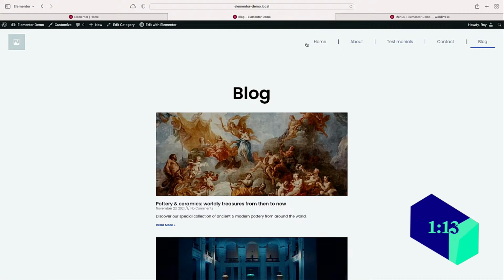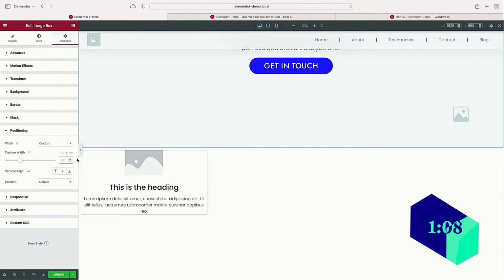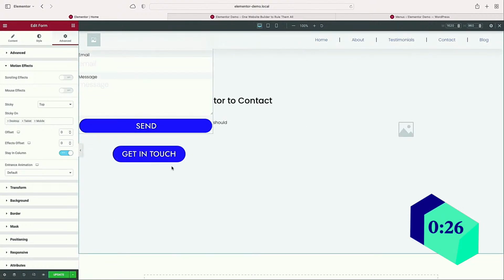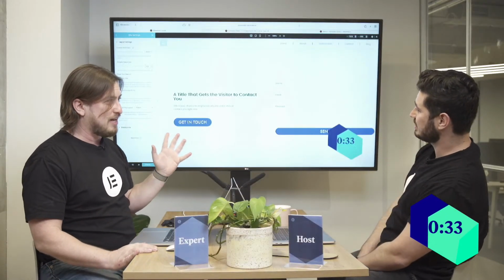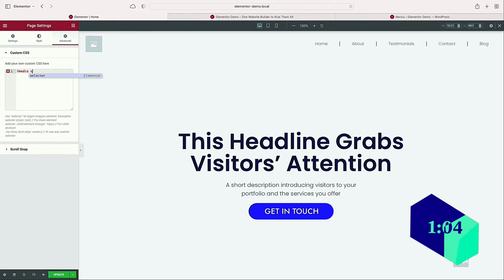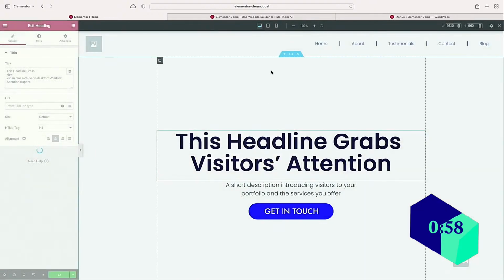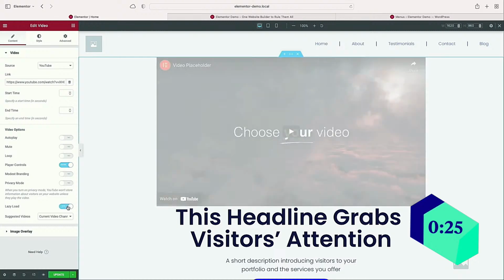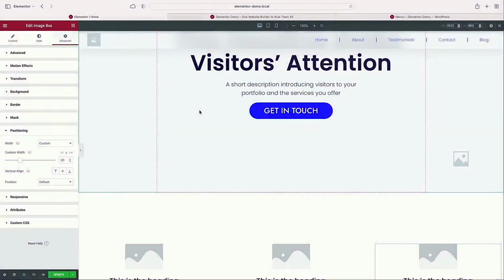90:SEC Live Show! Episode #7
#90:SEC

Join episode #7 of the 90:SEC Live Show!
This live event puts YOU in the spotlight.
You will ask your questions in the live chat. Make sure they are Elementor “how-to” related. So we can show you how things are done.

Our Expert has 90 seconds to solve them.
When the time is up, you get to decide whether or not to continue to the next question.

So, get your questions ready, and set a reminder to participate!

And that's not all, one of the participants who asked a question during the show will win an awesome prize*. We’ll announce the winner and the prize at the end of the show.

Our Expert Roy wrote a dedicated post on the Hub, providing additional insights and the CSS snippets mentioned during this episode.